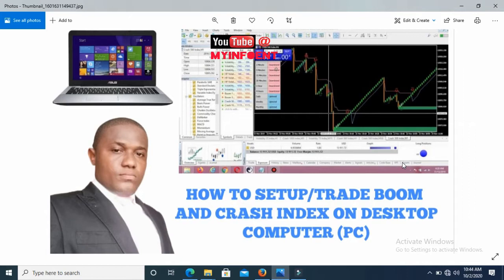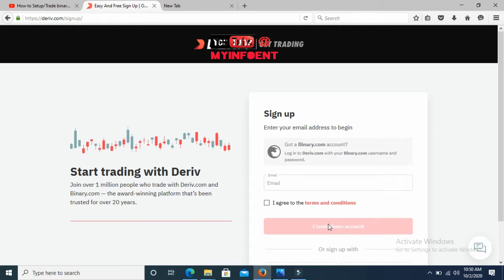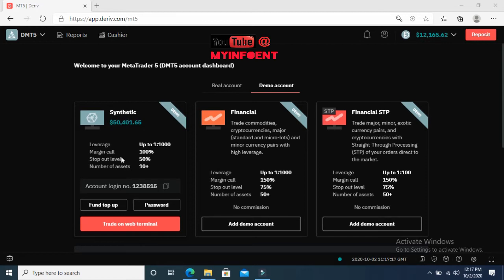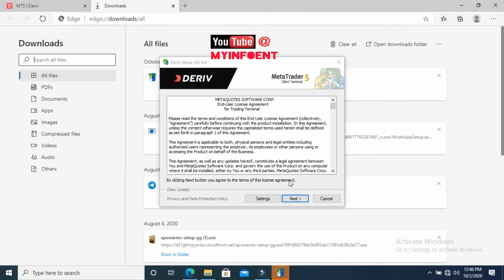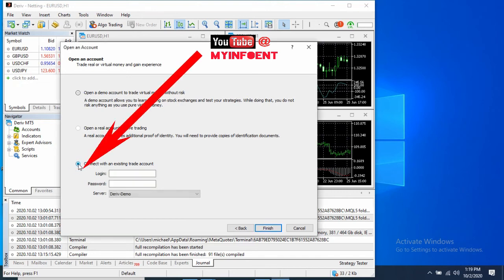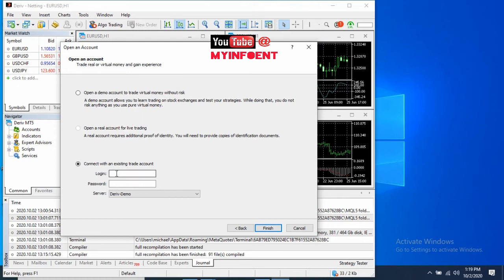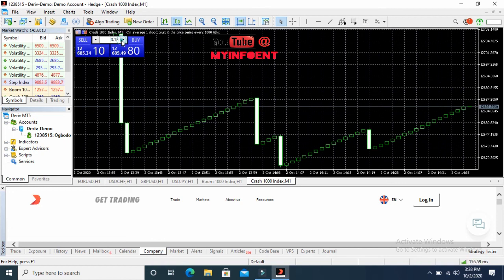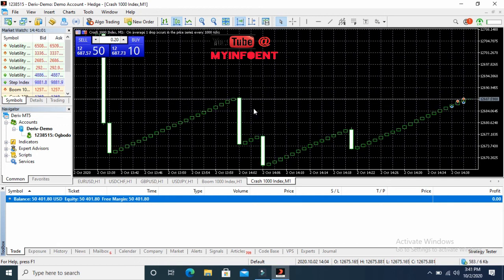How to setup/trade boom and crash index on desktop computer [PC]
*This video covers how to setup your trading account for boom and crash 500/1000 index
* How to install and link MT5 platform to your binary/deriv account on PC
* How to trade boom and crash index

Trading is risky. Do not invest what you cant afford to loss